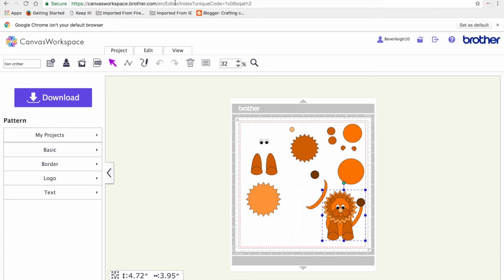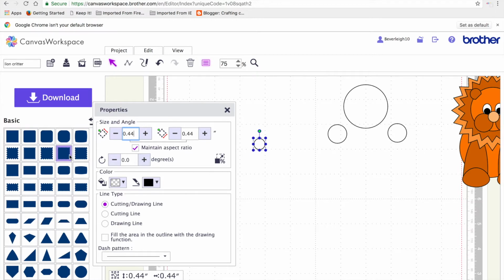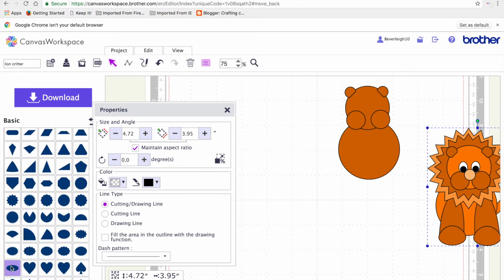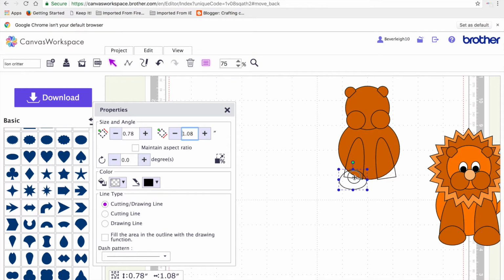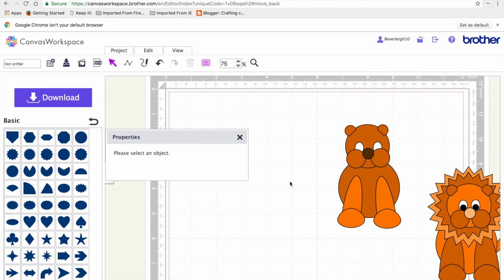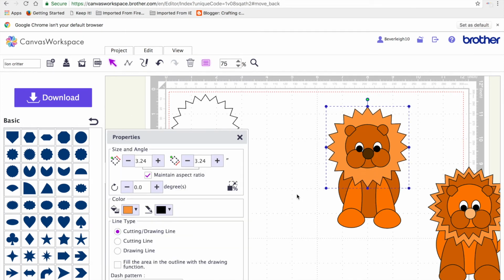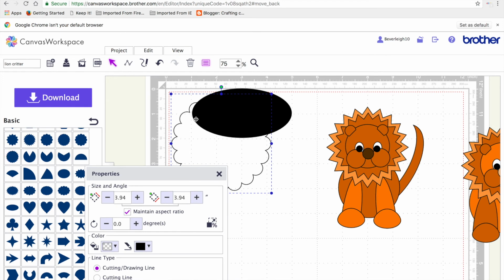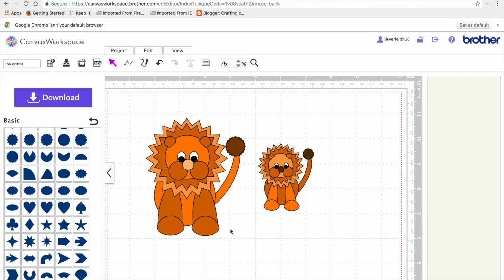brother scan n cut tutorials Critter Card Series 5a The Lazy Lion file creation.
Hi all my, crafty friends in this video I show you how to make the cutting file for “The Lazzzzzzy  Lion”.
It’s not difficult to do as I take you through it step by step.  I had loads of fun with this one, especially turning him into a super cute book mark.
If you would like a free copy of the file used to create this dog then please head over to my blog where it can be downloaded in FCM and SVG form.
I have some other files over there too which are not on You Tube.
I will be releasing the next part of the embellishment series soon, make sure you keep an eye out or better still set the bell to alert you when new videos are uploaded.